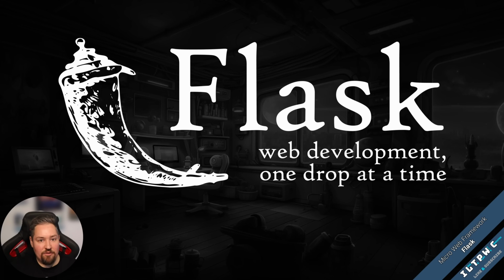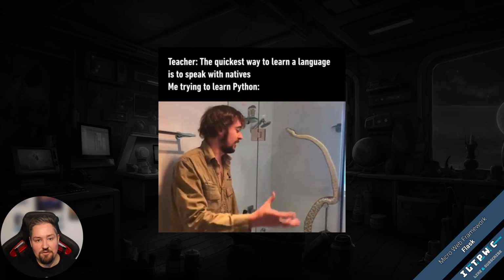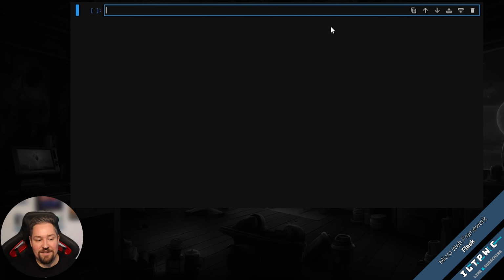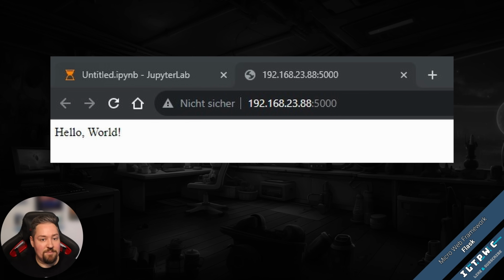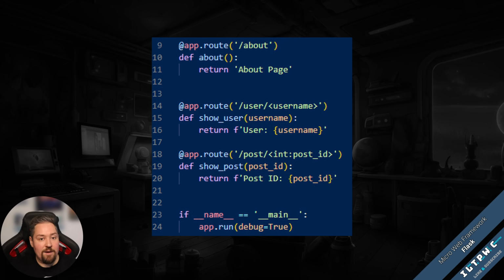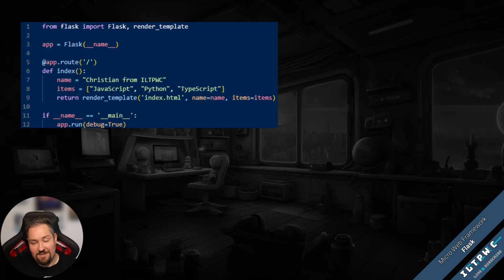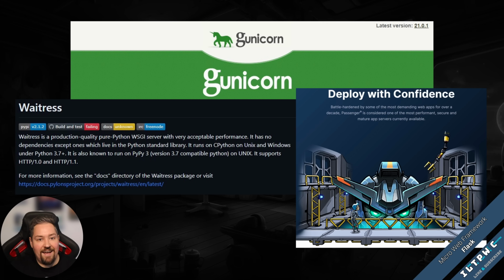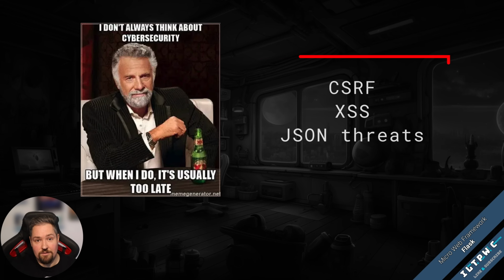Flask Mastery: Unlock the Power of Python Web Development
🚀 Welcome to the world of Flask, the micro web framework that packs a punch! In this episode, we're diving into everything Flask, from its simplicity and flexibility to real-world applications and advanced features.

👨‍💻 What You'll Learn:

Flask's Origin: Discover the history and philosophy behind Flask, a framework that values minimalism without sacrificing power.
Getting Started: Follow along as we create a basic Flask app, demonstrating how quick and straightforward it is to get your web server running.
Building Web Applications: Explore how Flask can be used to build robust and scalable web applications, from RESTful APIs to dynamic websites.
Extensions and Community: Learn about the vibrant ecosystem surrounding Flask, including extensions like Flask-SQLAlchemy, Flask-WTF, and more.
Security Considerations: Understand essential security practices within Flask to protect your applications from common vulnerabilities.
Real-World Examples: Get inspired by real-world projects powered by Flask, showcasing what's possible with this incredible framework.

Developers interested in web development with Python
Hobbyists looking to create personal projects
Entrepreneurs aiming to prototype web applications
Students and educators exploring modern web frameworks

Your support helps us create more engaging and informative content.

💬 Have questions or want to share your Flask project?

*Chapters*
0:00 - Intro
0:08 - History
0:12 - Benefits
0:42 - Learn Flask
2:45 - Outro

Sample Flask Project: GitHub Repository

Build a hybrid cloud for your home network or distribute load to build servers that spin up whenever needed - whatever you need digitalocean got you covered - Use my referral Link to get 200$ worth of account credit.